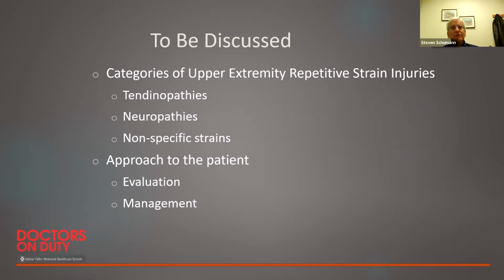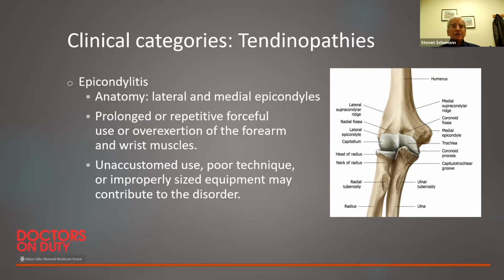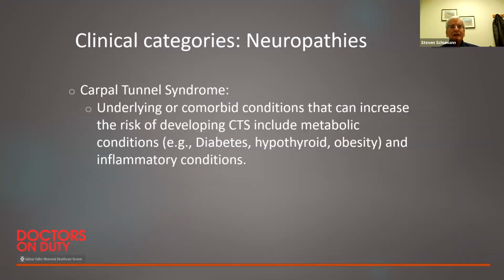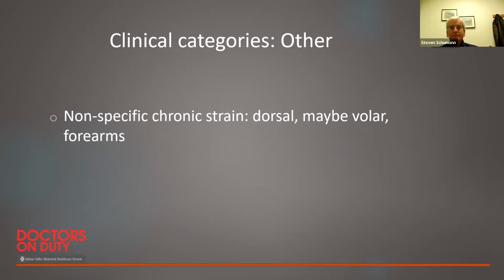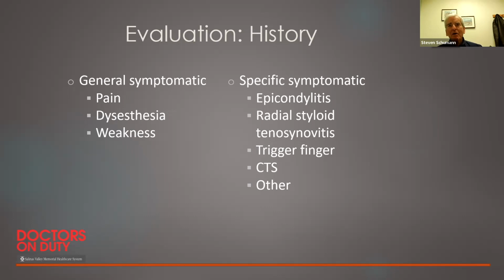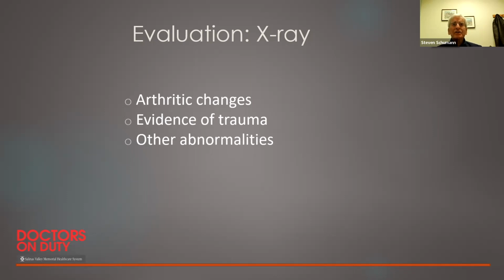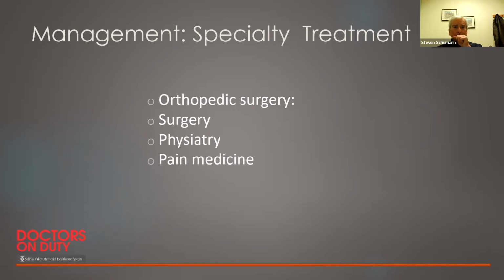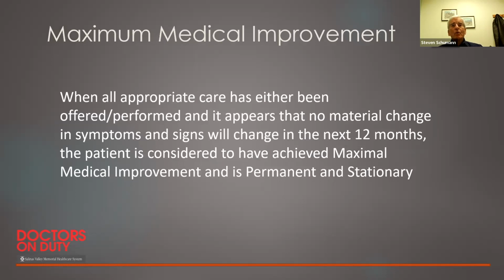WC Training: Repetitive Upper Extremity Strain Injuries